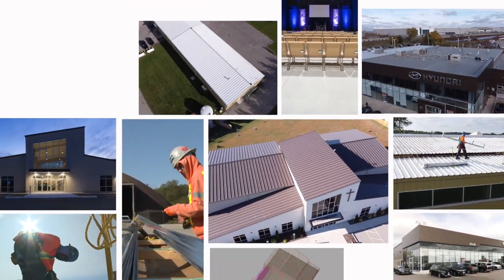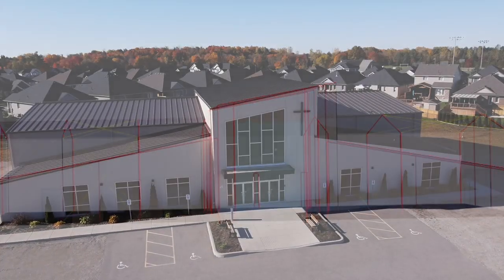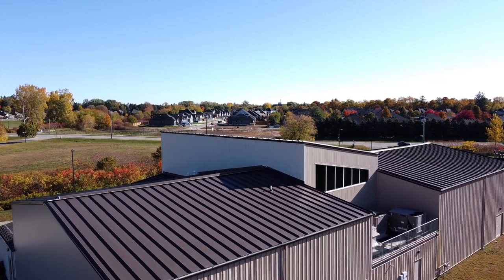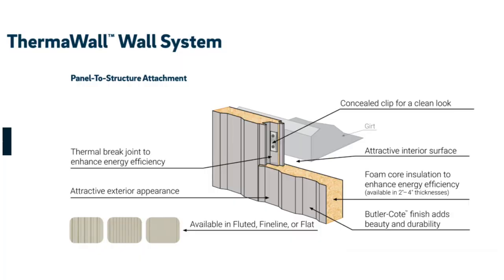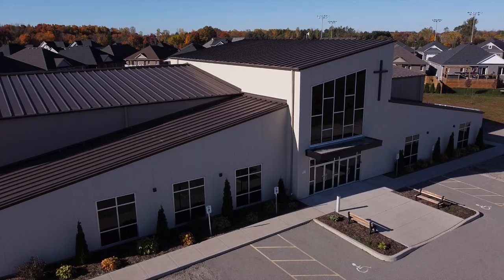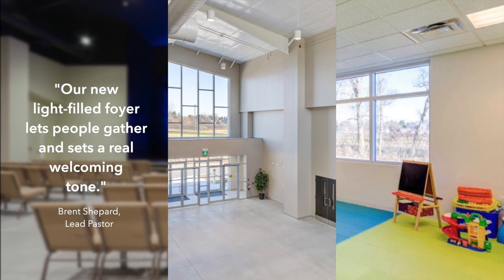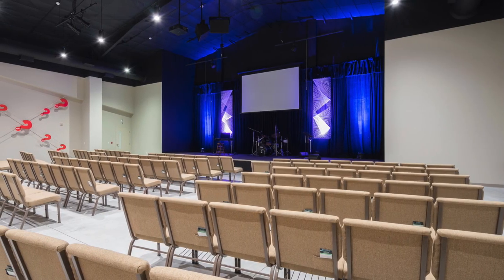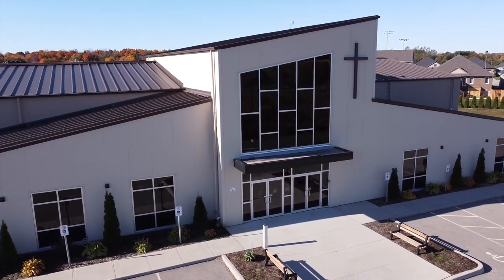Design-Build Pre-engineered Church Facility Constructed by Grassmere Construction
Grassmere Construction designed and built this 12,000 sf pre-engineered metal building for Bethel Pentecostal Church in Tillsonburg, Ontario.

Do you require an industrial, commercial or institutional building to be built or renovated? Let’s discuss your project. Request a consultation today!

49 North Street East, Tillsonburg, ON, N4G 1B4